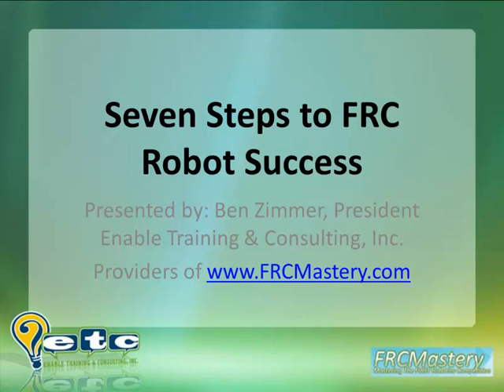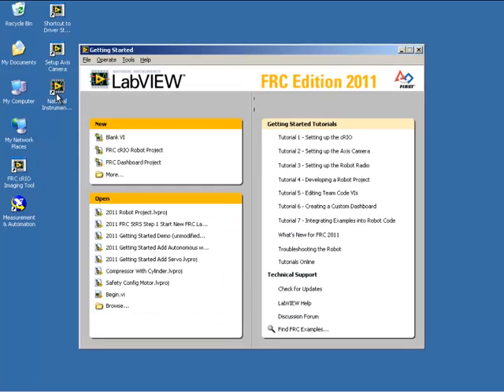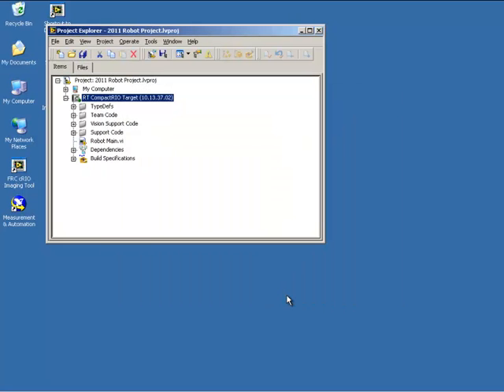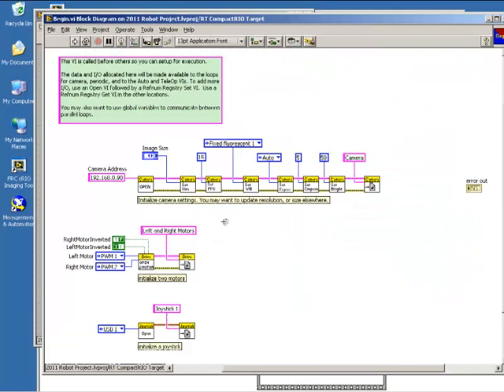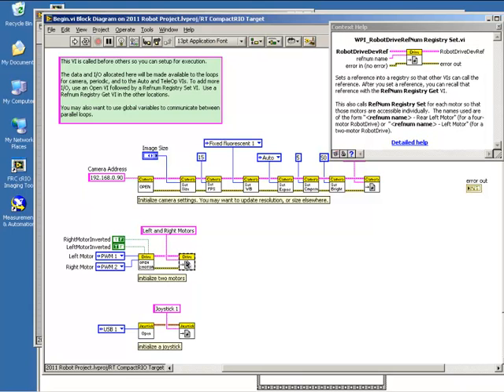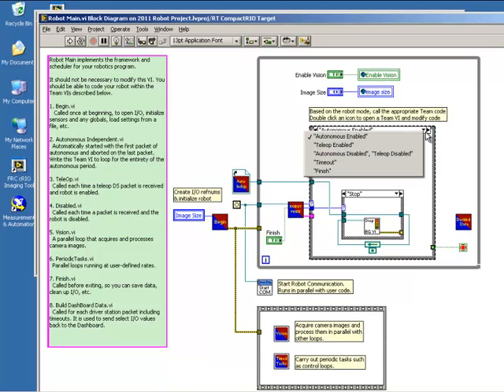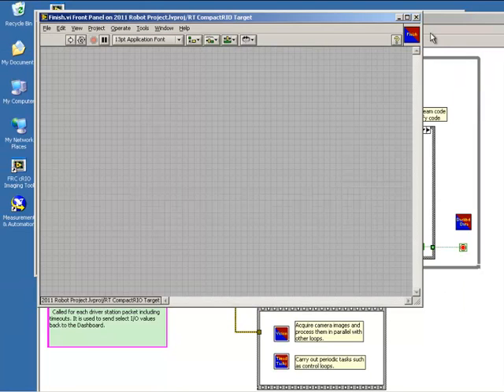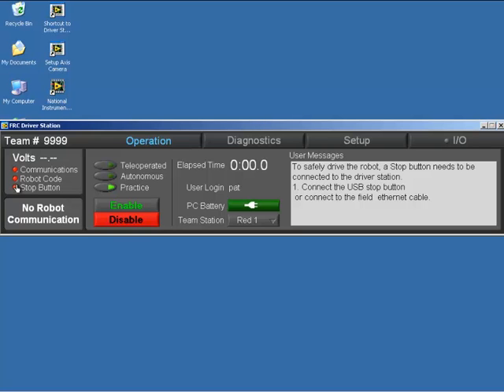Step 1: Start a New FRC LabVIEW Project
This is the first step in our Seven Steps to Robot Success. Click our channel to see them all, and you'll be thoroughly prepared for the FIRST Robotics Competition in no time!